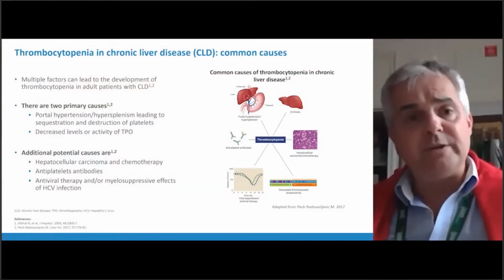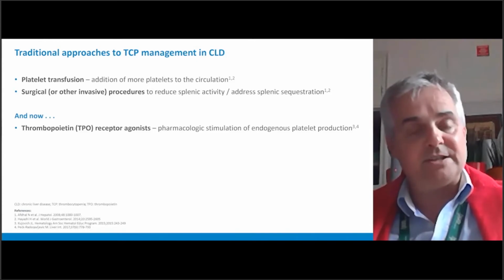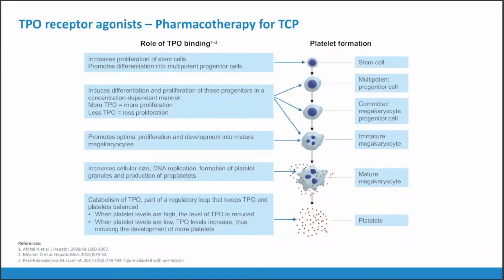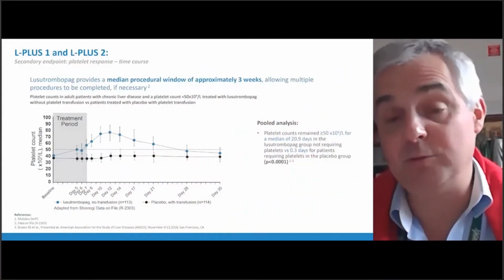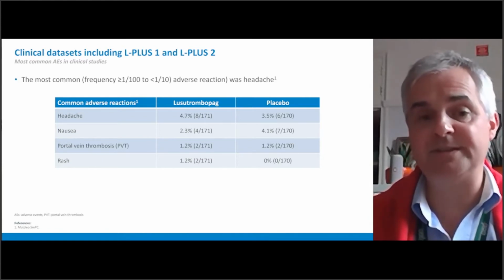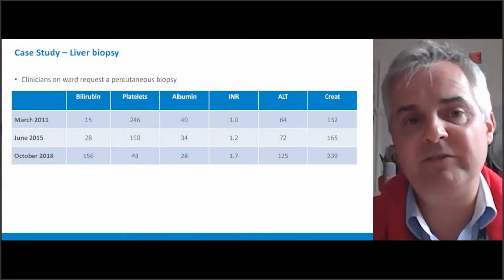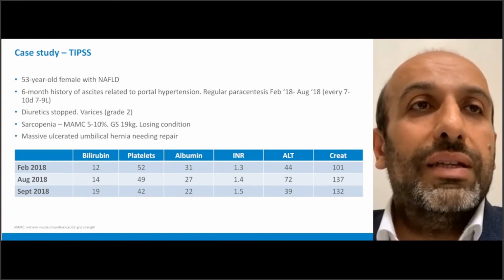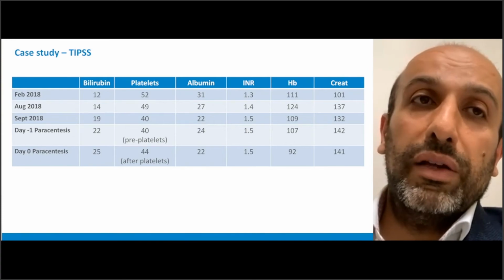Guided by the Science of TPO-RAs